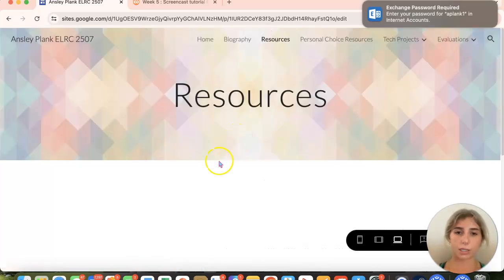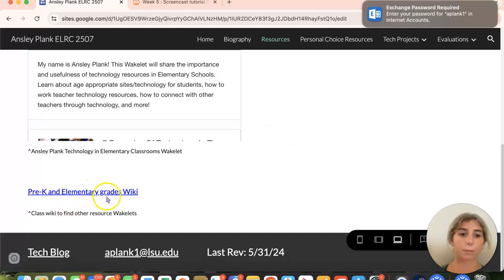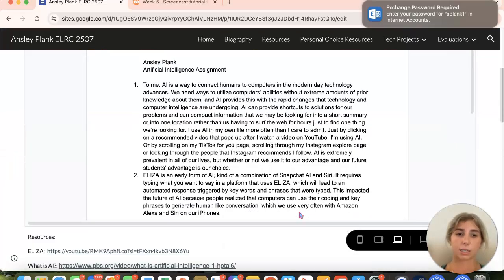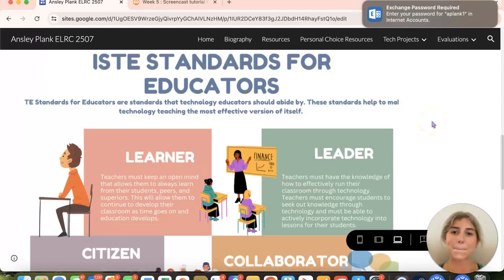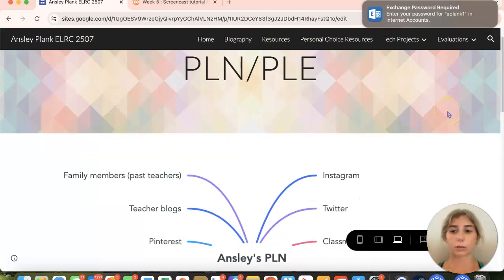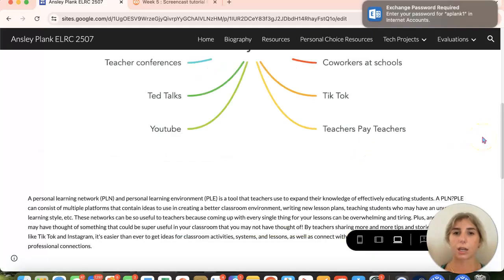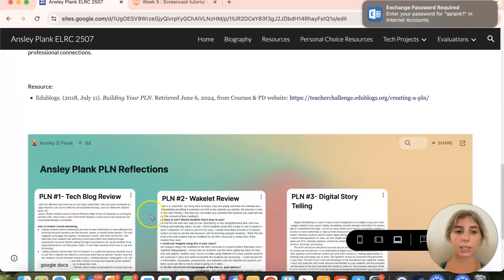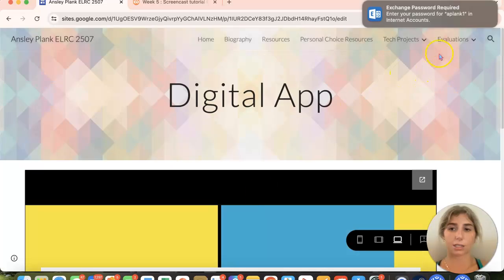Final Screencast for ELRC 2507